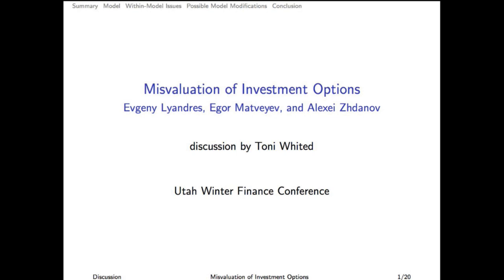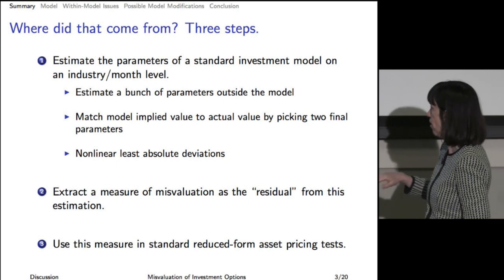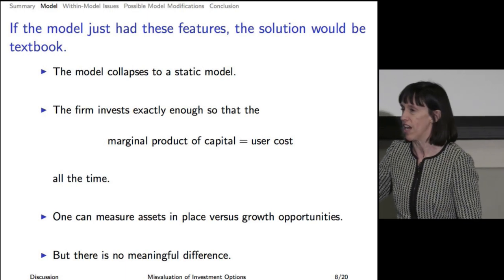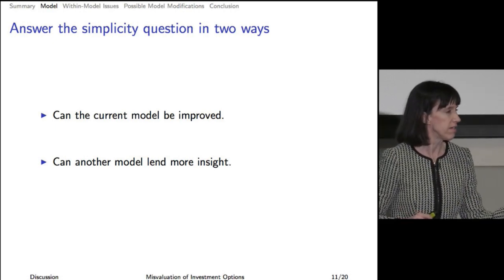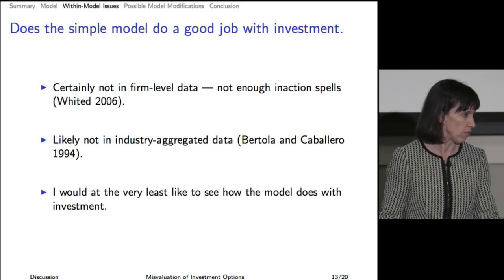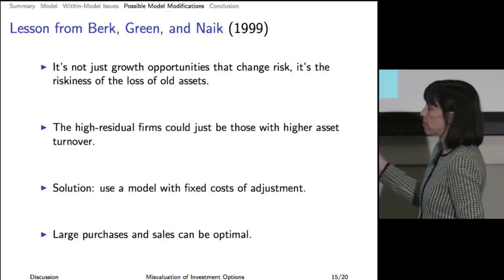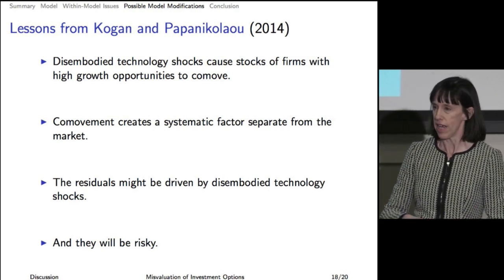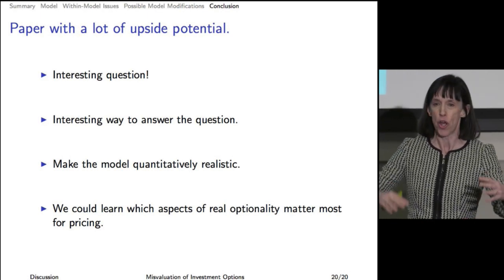2018 UWFC Paper 8 Discussion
Discussion of paper titled "Misvaluation of Investment Options" at the 2018 Utah Winter Finance Conference. Discussant is Toni Whited (Michigan).